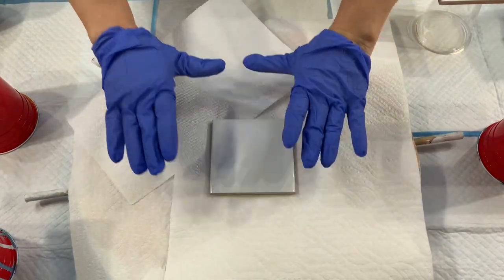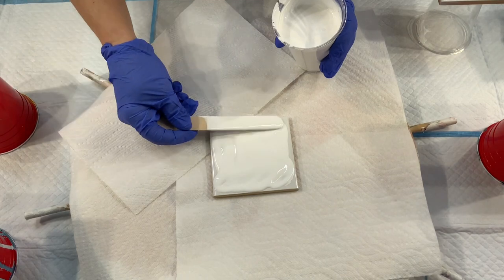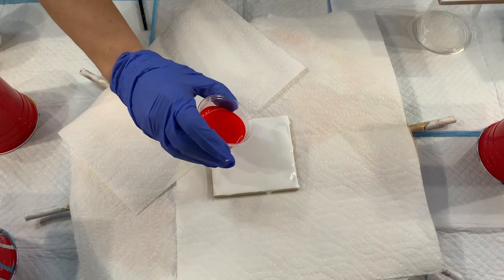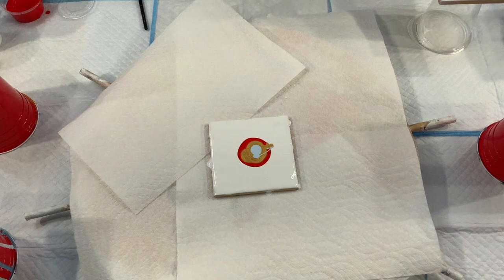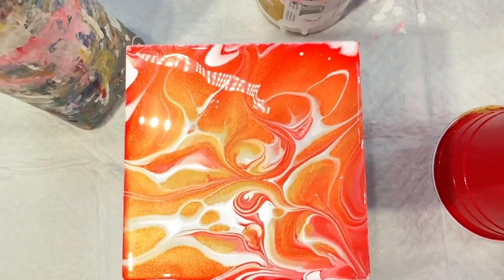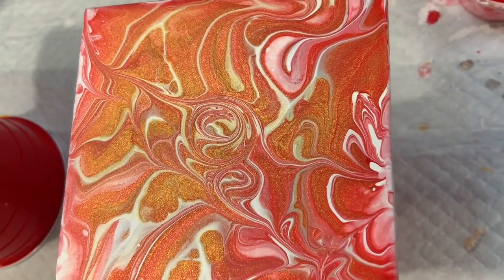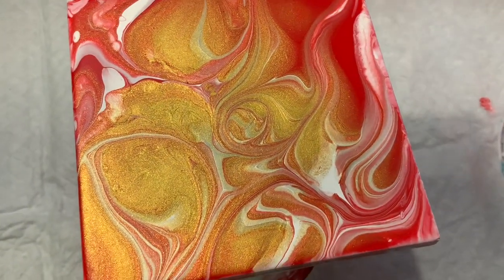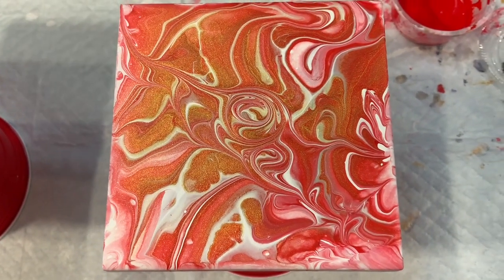#291 Paint Pouring~Modified Blooms for Christmas!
I love creating coasters at this time of year. They are a lovely gift to give or receive.  These are a bit untraditional with the addition of the light blue, but I really think it works.

OR
Next Level Fluid Pouring
OR
 for Any Canadian Artist:

The hairdryer I use is temporarily unavailable:
Here is another link similar to mine:

or
 If you wish to purchase prints check these websites out:

Check my art out at:

Santini Gallery
422 1/2 Preston St.